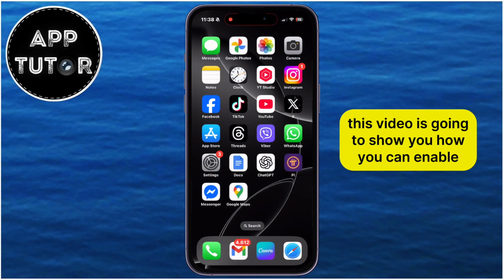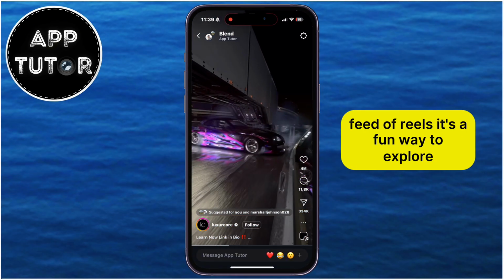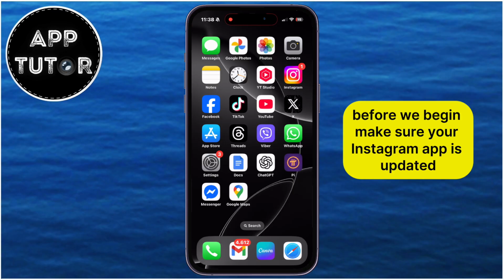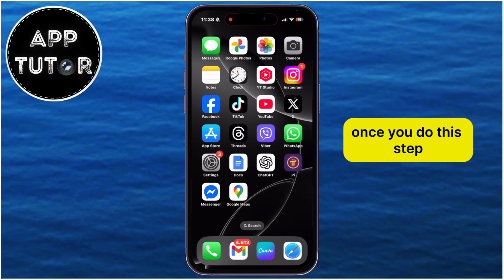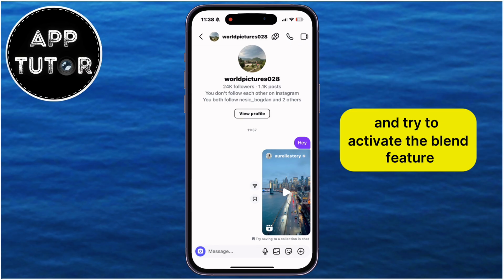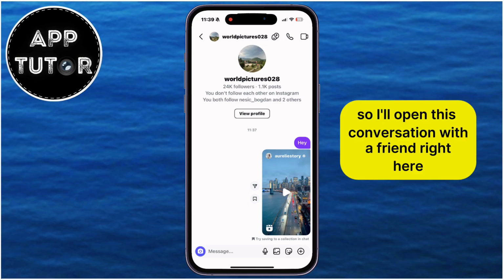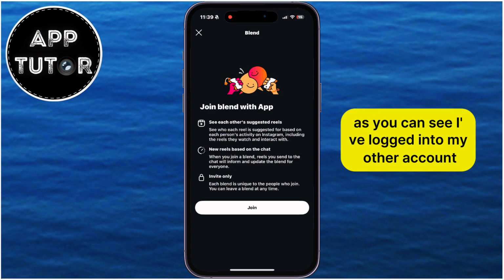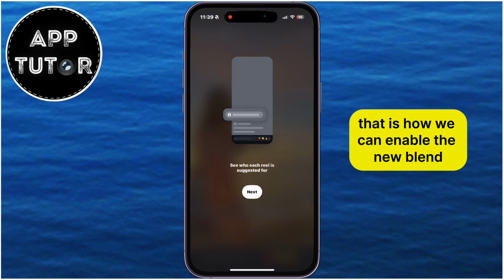How To Turn On Instagram Blend | Use Instagram Blend Feature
How to Enable Instagram Blend (Create a Shared Reels Feed)

In this video, I’ll show you how to enable Instagram's exciting new feature: Instagram Blend. This feature allows you and a friend to create a shared feed of Reels, making it more fun and interactive to explore content based on both of your preferences.